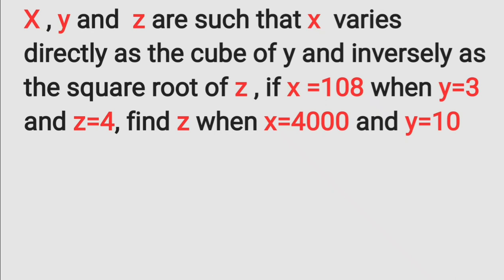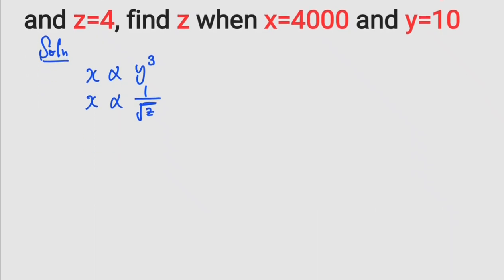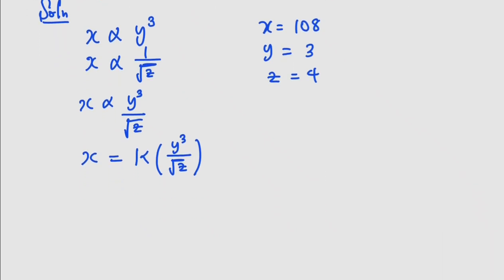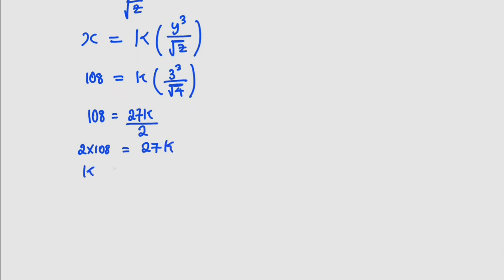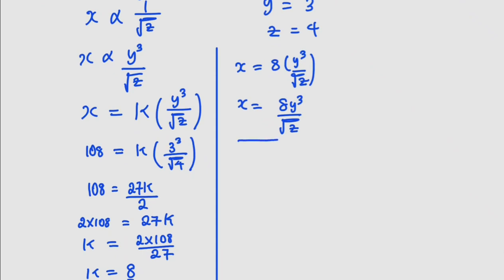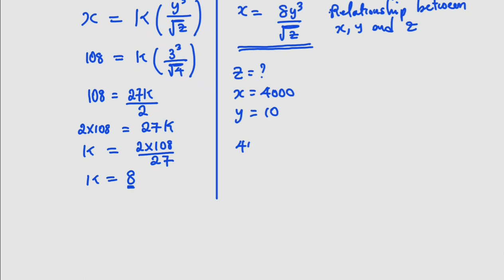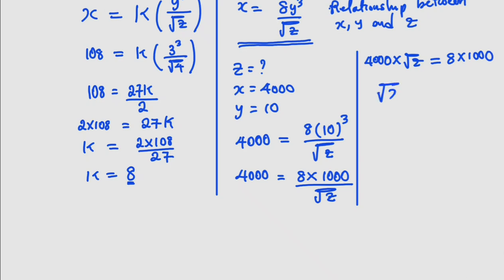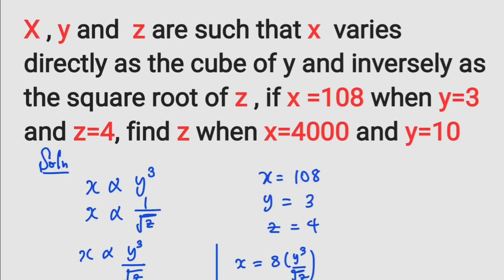Joint variation 2